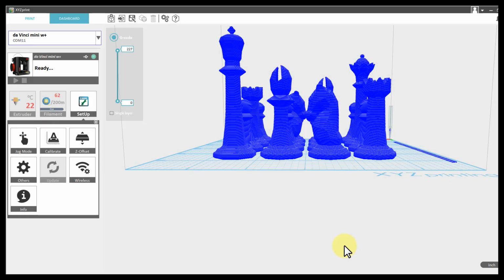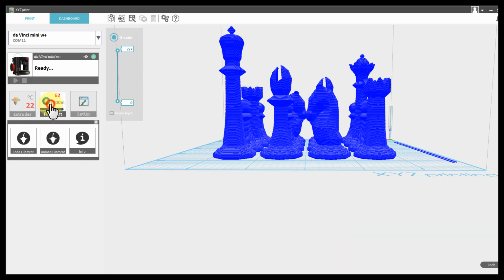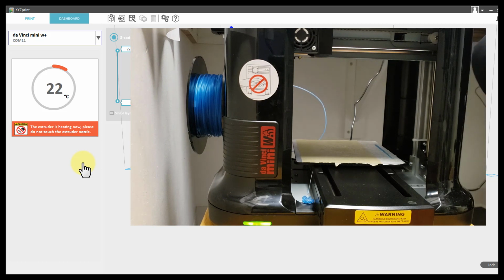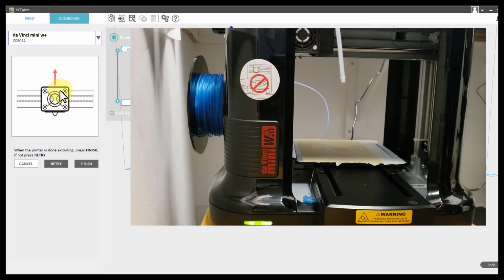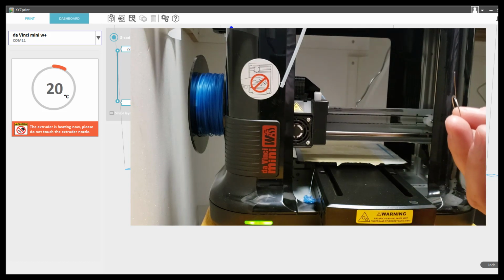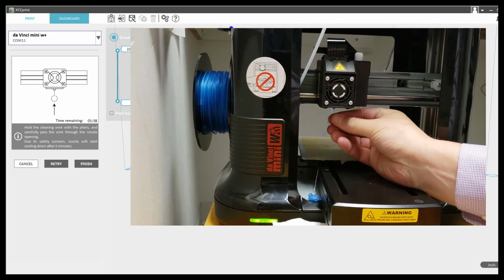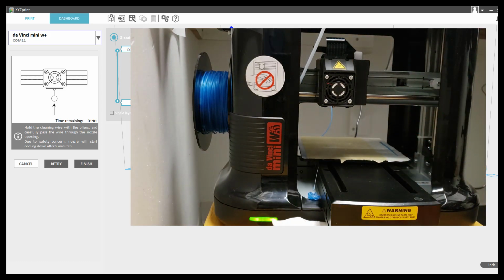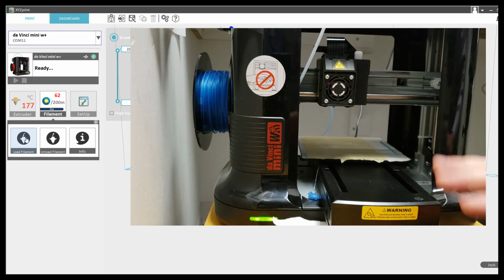How To Fix - Clean the Print Head on a da Vinci 3D Printer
If you have an XYZ da Vinci Mini 3D Printer it will need cleaning to fix clogs about every 25 hours. This is a basic repair process all 3D printers have to deal with.